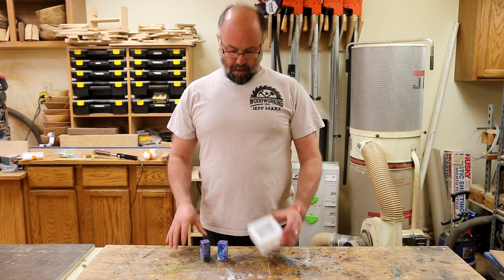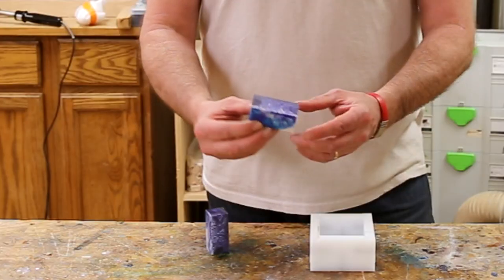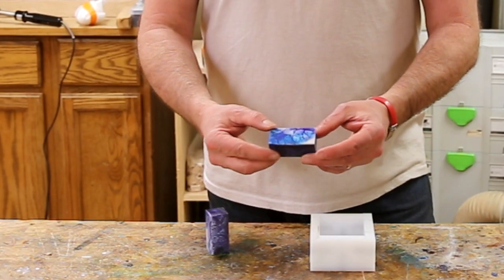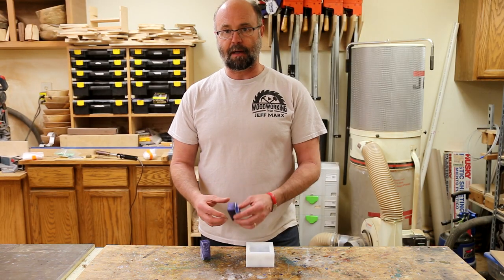Making a pen blank mold from UHMWPE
In this short video, I make a simple resin casting pen blank mold from Ultra High Molecular Weight Polyethylene (UHMWPE.)  I then mix up some pearlized colored resins and cast and prepare blanks for two pens.  Watch for those in a future video.  Please enjoy.